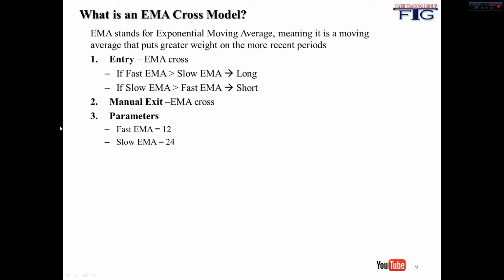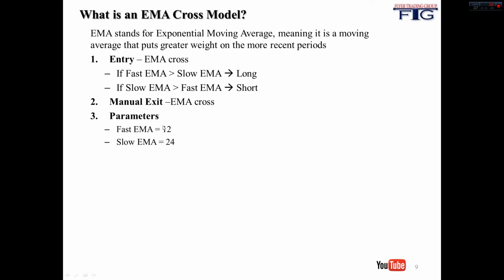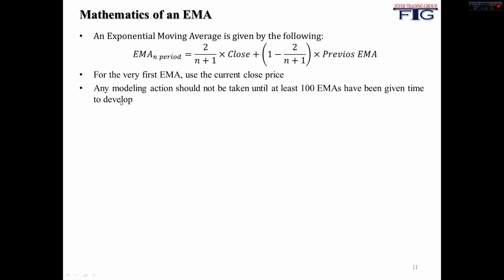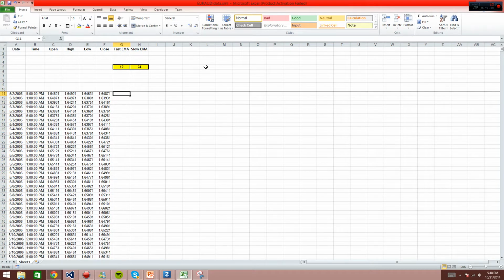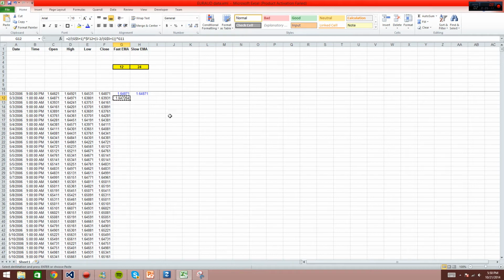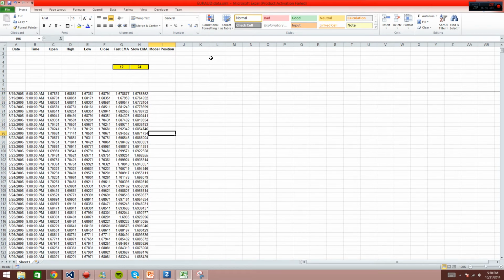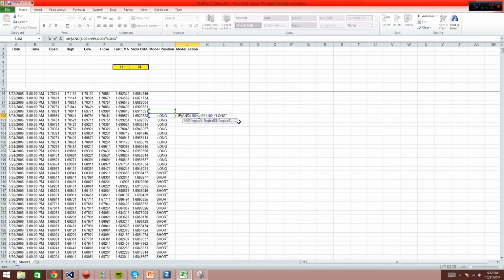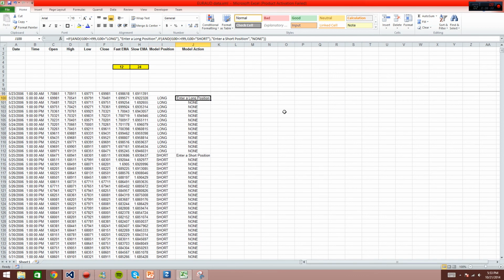FTG Modeling Lesson 1: Building a Simple EMA Cross Model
How to build a simple EMA cross model in Excel